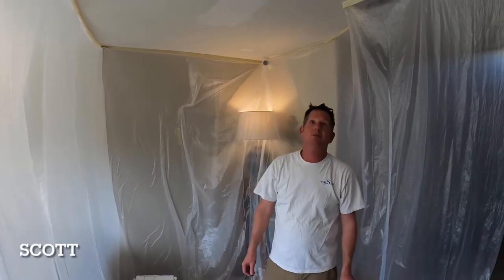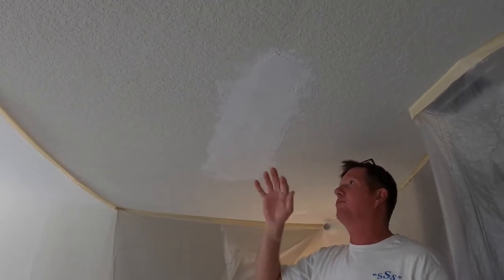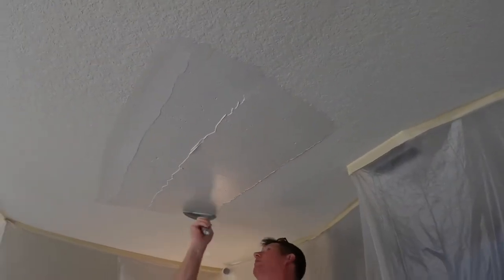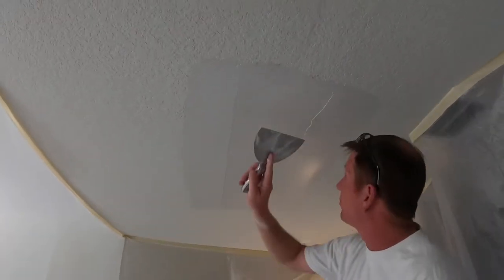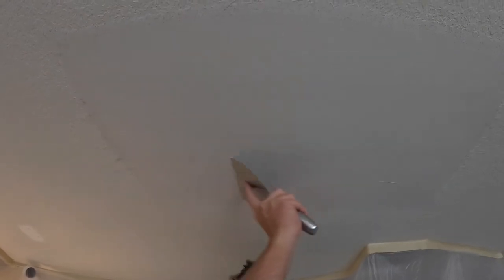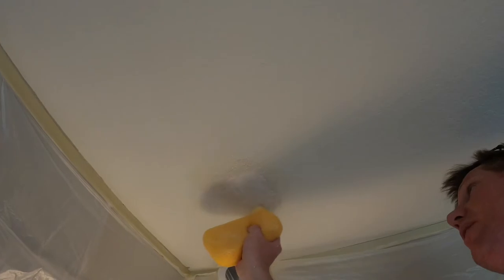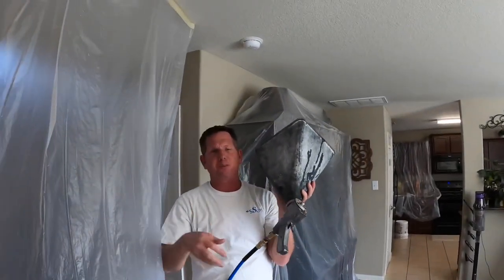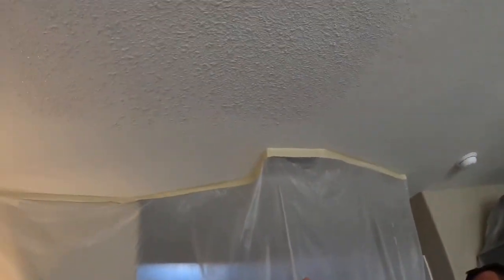DIY Botched Drywall (How to Fix A Bad Patch-Job)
this video explains how to fix up the botched, or bad, job instead of hiring another person